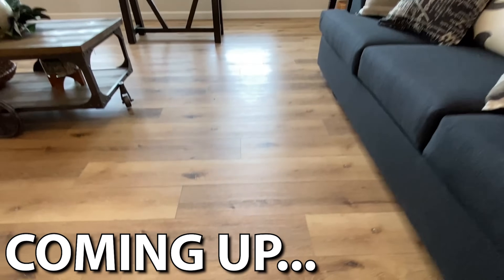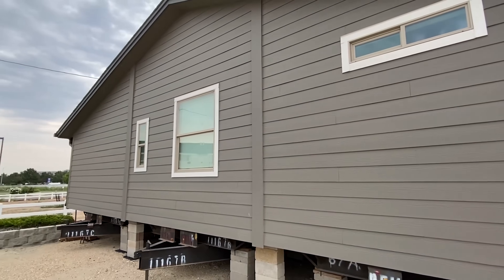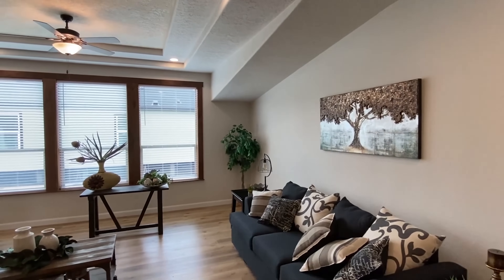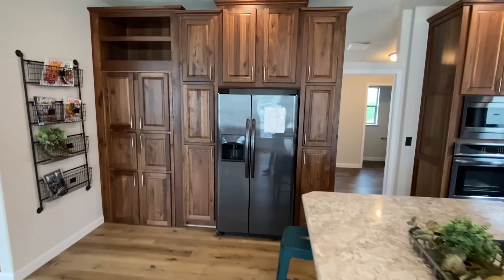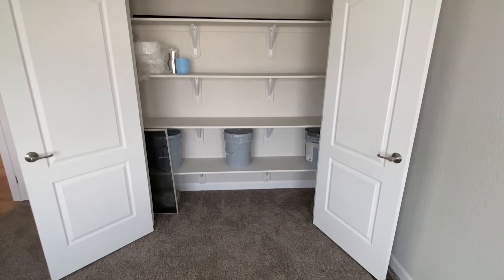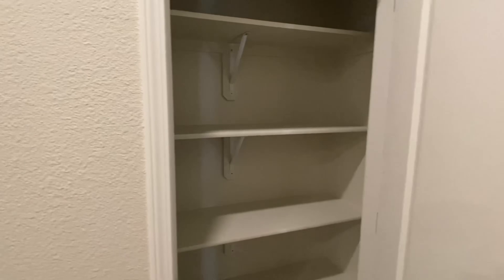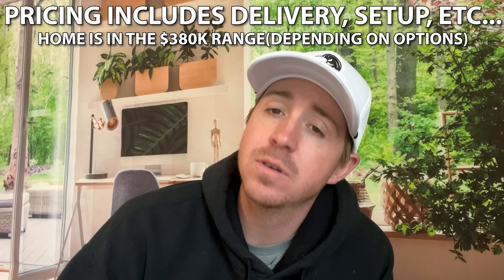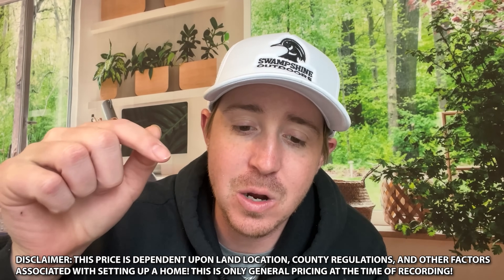GIGANTIC triple wide mobile home with literally EVERYTHING! Prefab House Tour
Today we are looking at a massive triple wide mobile home that imo is one of the nicest homes I’ve ever toured!! This prefab house has an exterior that is eye catching but wait until you step inside! Hey friends, this is Chance with Chance's Home World and today we are looking at a home from our “From the Vault” series where we take a second look at a home I previously toured and provide updated information and details.

This prefab home never runs out of space! The house we are touring today is a “manufactured,” and can be customized with loads of options. The manufacturer for this house is Kit Custom Homebuilders. The model for this home is the “Grand Manor 6013.” This home has 4 bedrooms and 2 bathrooms and has roughly 2,700(heated & cooled) square foot on main level. Let me know what you think about the video! I hope you enjoy this mobile home walk through video.

-much more
Also, if you are already a channel member please check the video added to the "Youtube" channel members area for details on your special access!